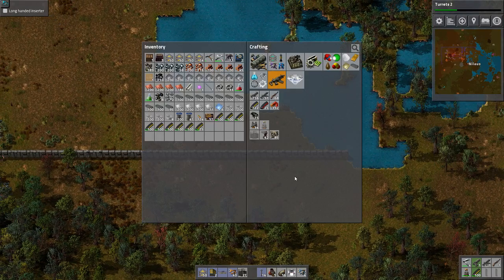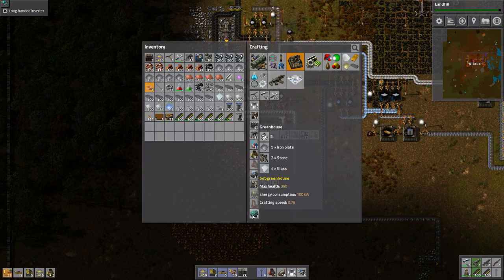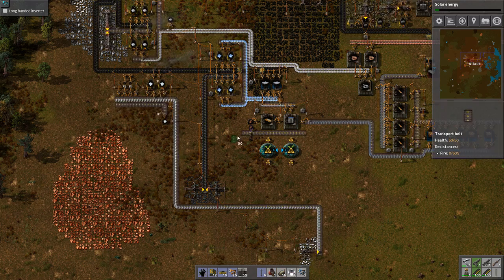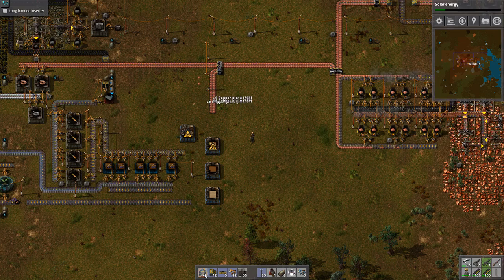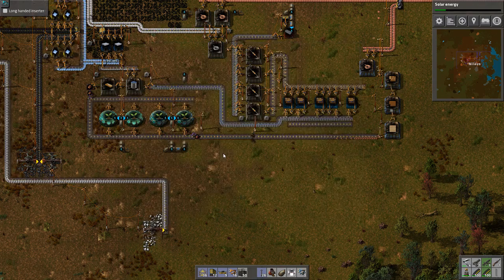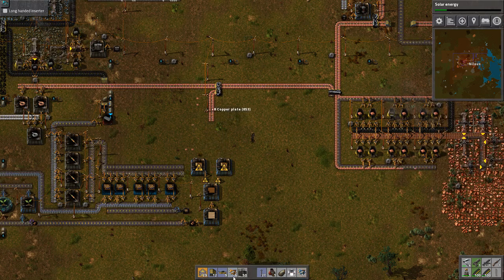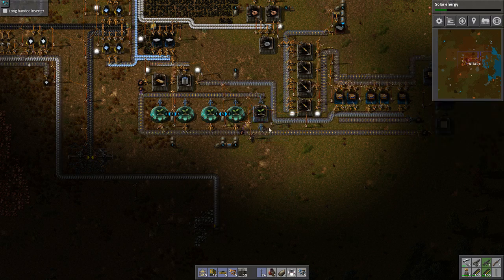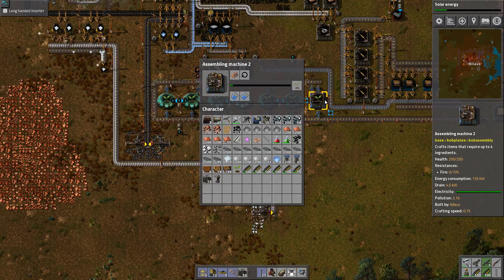Factorio #5 - Automated Greenhouses for Wood production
New Lets Play campaign of Factorio with all of Bobs Mods.

Join me in learning the intricacies of Bobs Mods as I build the most chaotic and unstructured factory.

Factorio Build Version 0.13.17

Mods:
Bobs Mods...
Factorio Reach (longer reach)
Autofill (automatically put ammo in turrets etc.)
Tree Collision (easier forest walking)